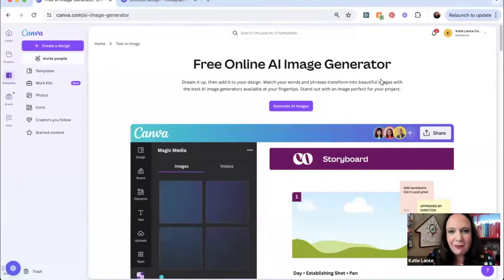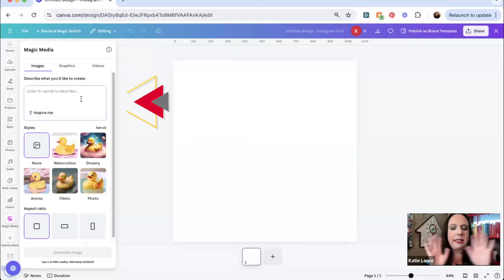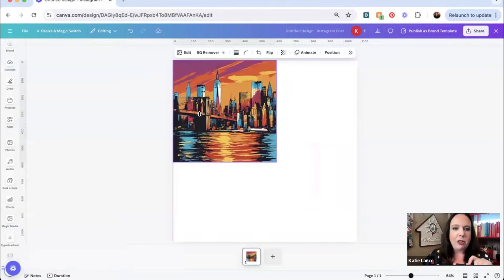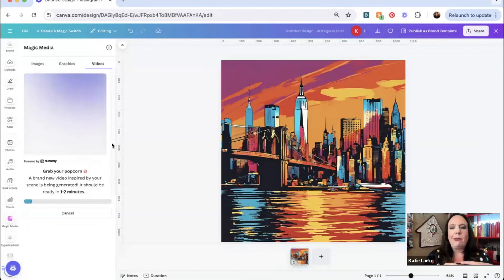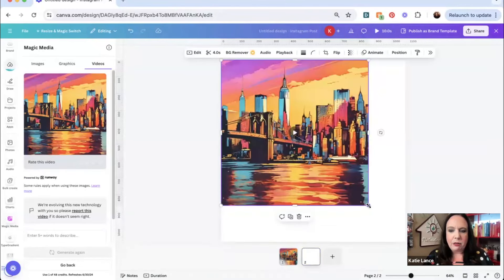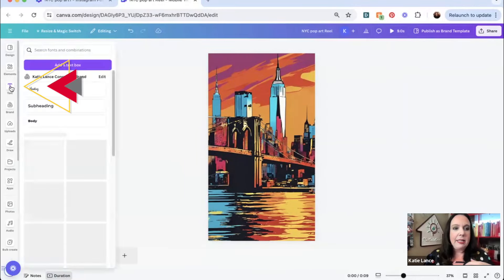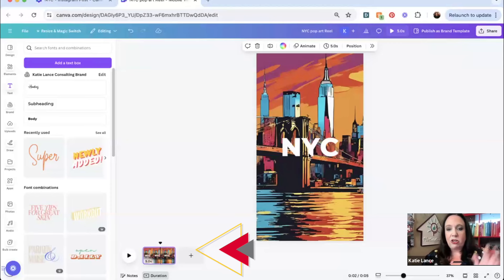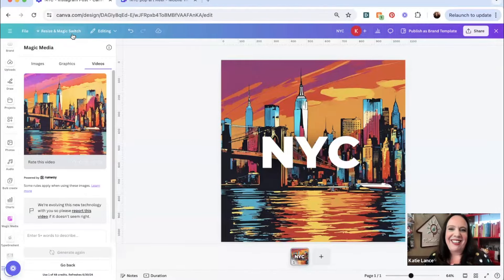My Favorite Canva AI Tool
Here is my favorite Canva AI tool! Are you a real estate agent? Did you know you can use Canva’s AI tool: Magic Media to create eye-catching graphics for social media including videos and Reels? This is so easy and fun to create. Stop the scroll with your content with these eye-catching Canva graphics!

Also, in this video I share some tips for repurposing and resizing this content within Canva - this is super helpful for making the most out of all of your content.

⏰ TIMECODES:
00:00 - Intro to AI Image Generation
01:13 - Magic Media
08:30 - Conclusion